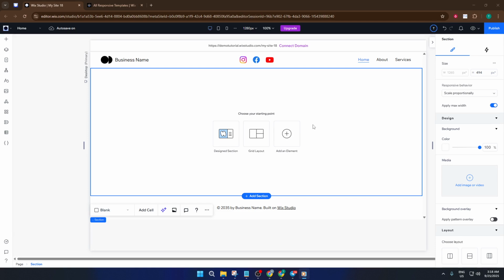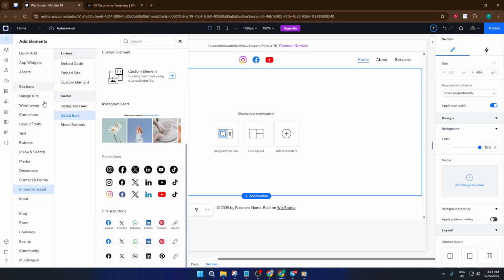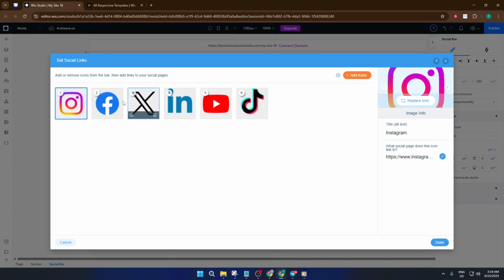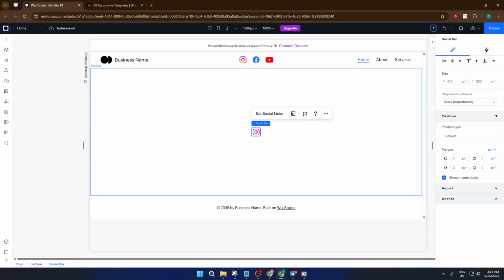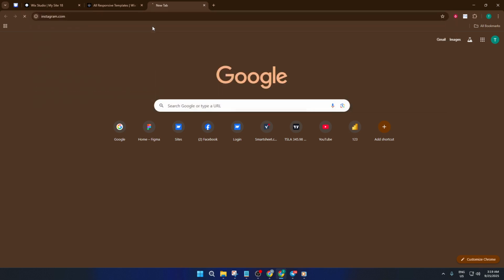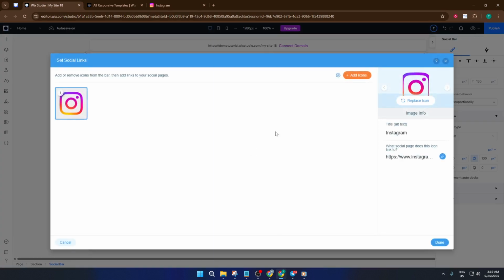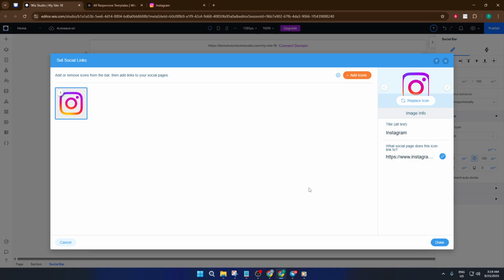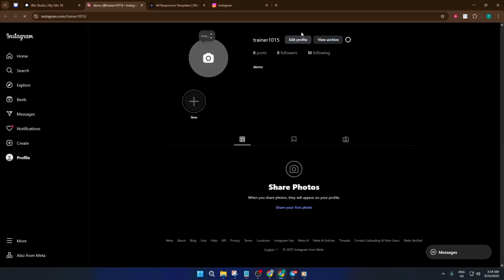How To Add Instagram Link In Wix for Beginners